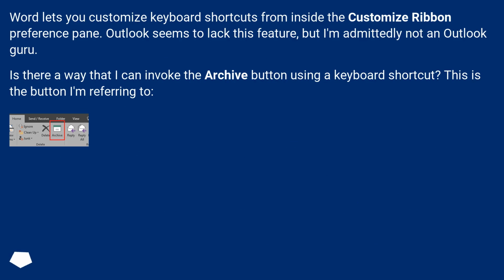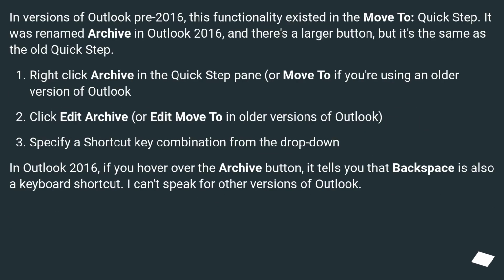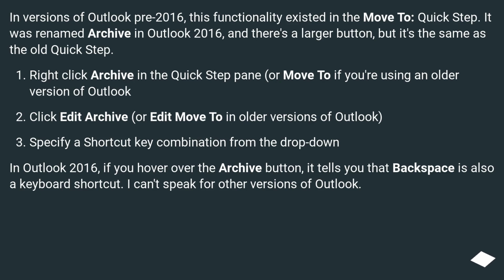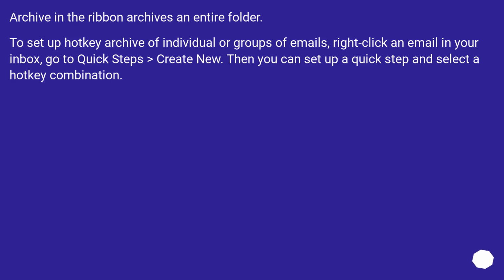Outlook 2016 has a "Archive" button which moves an email to a specific folder. Is there a keyboard s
Chapters
00:00 Question
00:39 Accepted answer (Score 22)
01:35 Answer 2 (Score 1)
02:01 Thank you